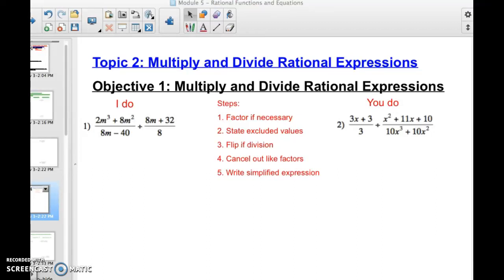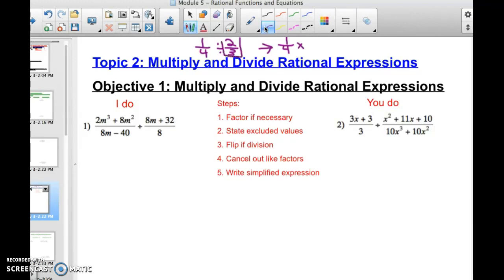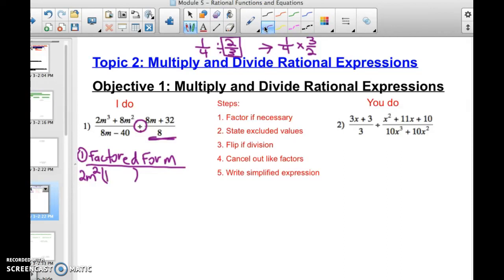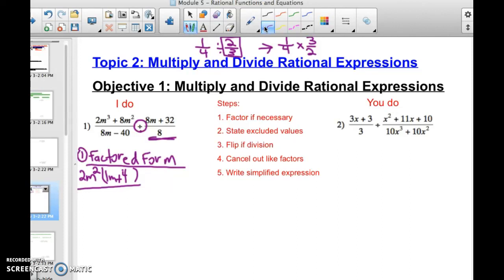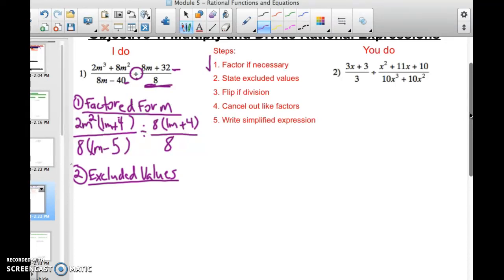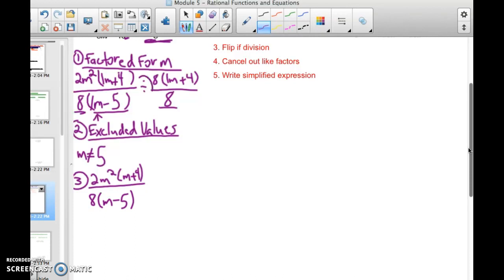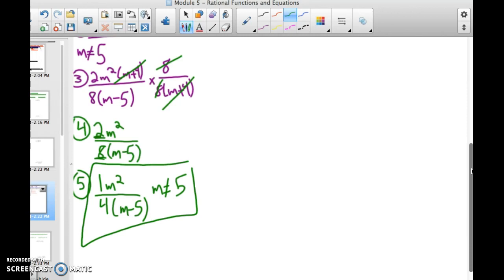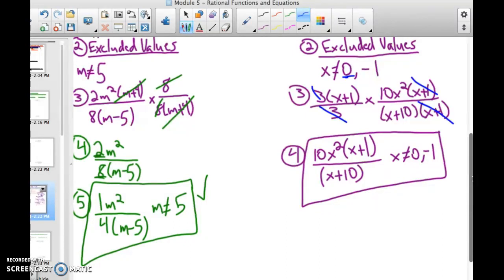Multiply and Divide Rational Expressions